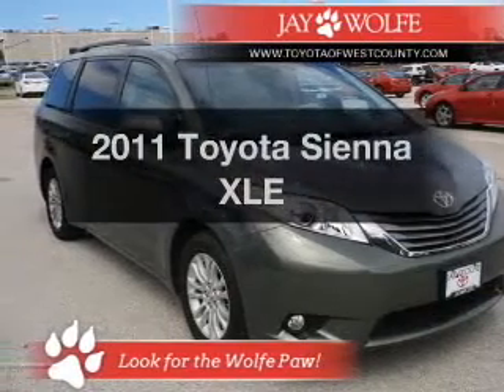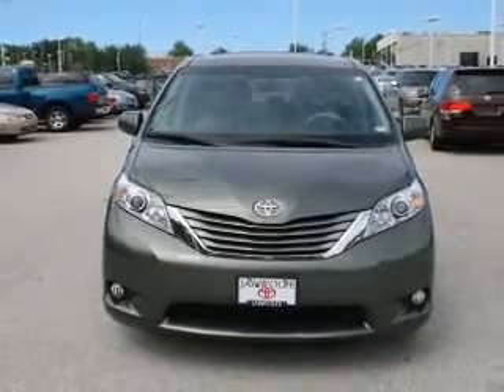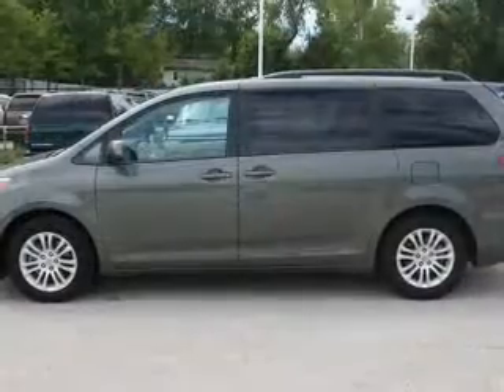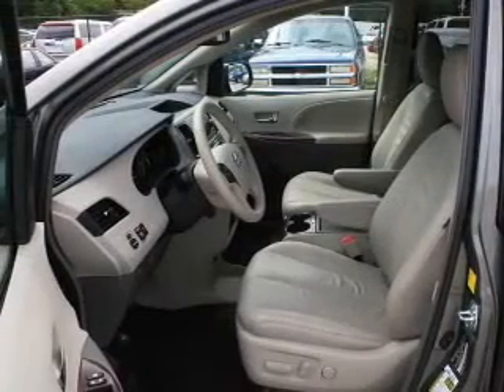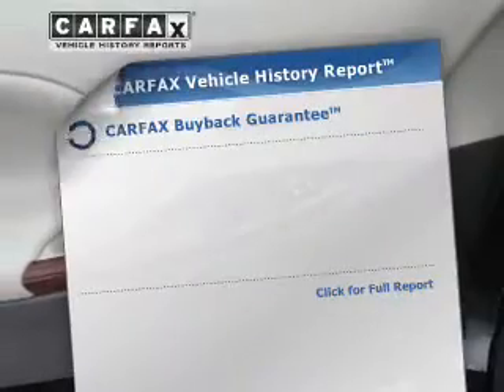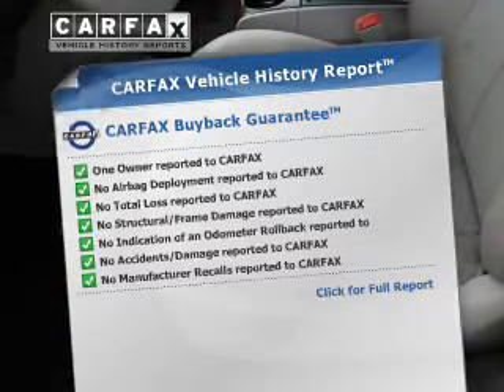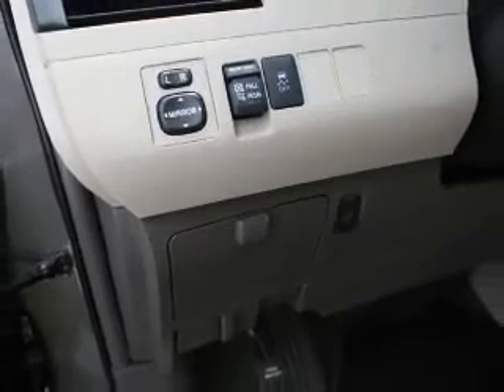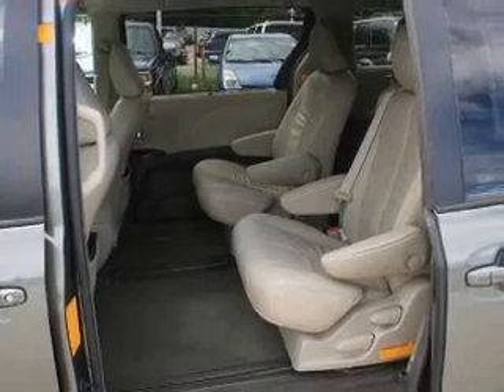2011 Toyota Sienna - Ballwin MO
Year: 2011
Make: Toyota
Model: Sienna
Trim: XLE
Engine: 3.5 liter 6 cylinder 24 valve MPFI DOHC
Transmission: 6-Speed Automatic
Color: Cypress Pearl
Mileage: 23137
Address:
14700 Manchester Rd.